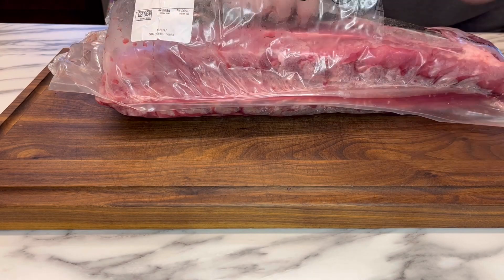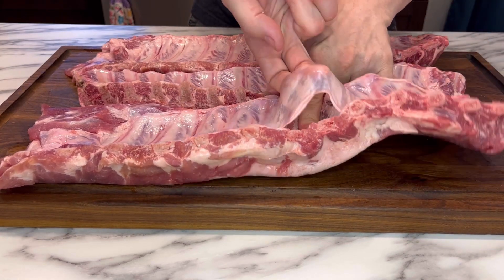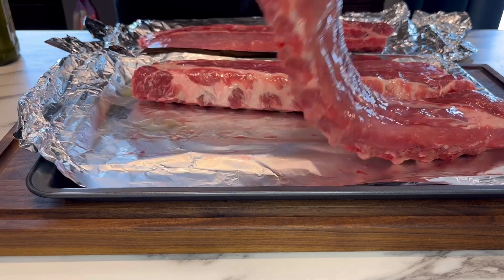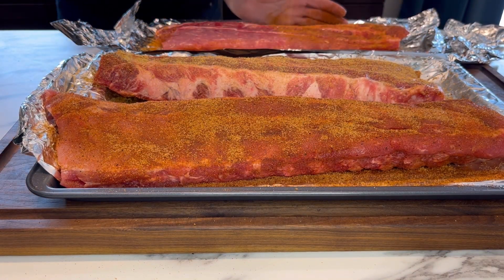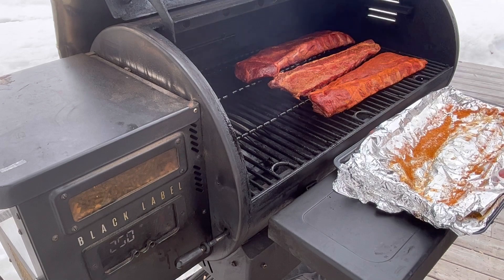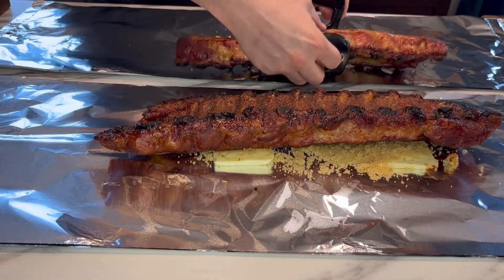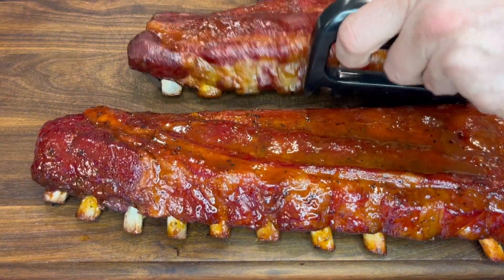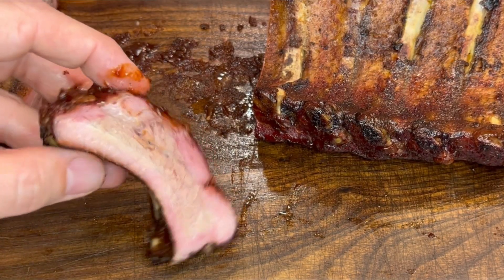3-2-1 Ribs, BUT FASTER?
Today we are making the classic 3-2-1 Pork Ribs on a  Pellet Grill - but FASTER!

Instead of 3-2-1, we are going 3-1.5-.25, so they are done in under 5 hours.

I used 2 rubs from @LouisianaGrillsBBQ plus one on the LG Black Label.